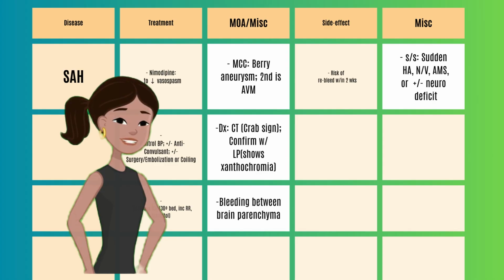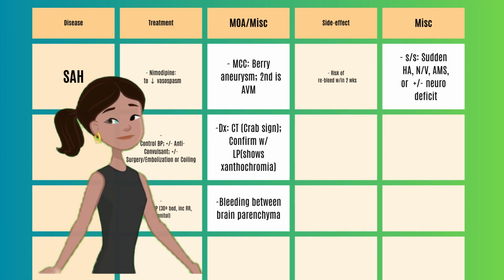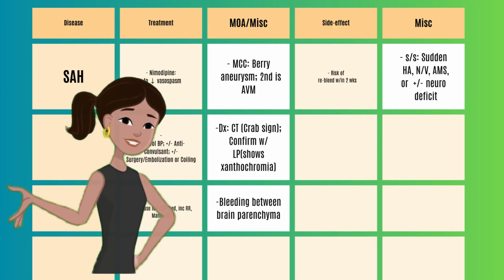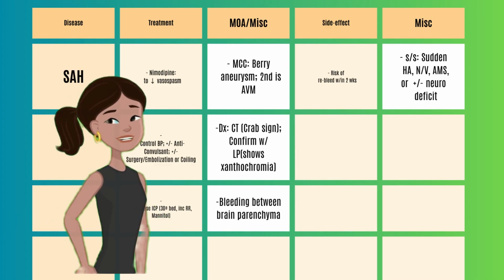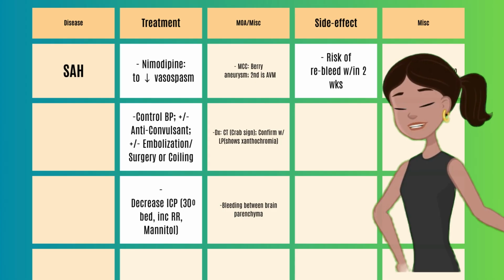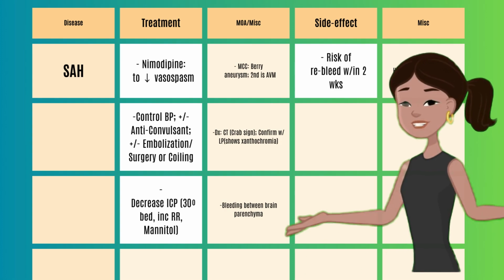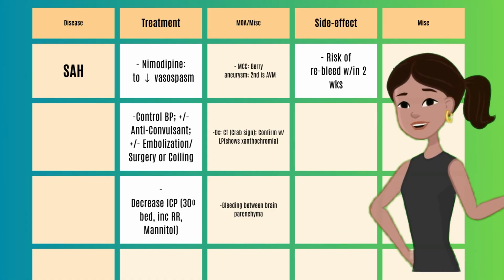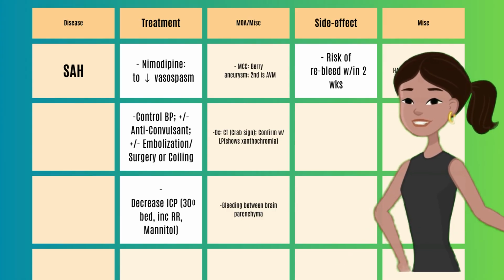Subarachnoid Hemorrhage: Catch It Before It Kills.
Know your Subarachnoid Hemorrhage differential. As a medical student, you need to recognize the red flags, order the right tests, and know what comes next. In this video, we break it down so it sticks:
• Classic presentation – headache, nuchal rigidity, neuro deficits
• Key diagnostic steps – CT, LP, and when to order each
• Management essentials – from BP control to neurosurgery consults
• High-yield pearls for Step 2 and shelf exams
• Rotation-ready tips – what to say on rounds and how to answer pimp
         questions
Whether you’re studying for boards or trying to shine on your neurology or EM rotation, this review will make you more confident in spotting and managing SAH.

📚Goal of this Page: Work up and Treatment of 'Pimp-worthy' diseases.
Whether you’re prepping for Step 2/COMLEX, starting your medicine rotations, or just want to actually understand what’s going on during grand rounds, then this video’s for you.

⚡ Perfect for: Med students • Residents
subarachnoid hemorrhage, SAH symptoms, worst headache of my life, step 2 CK, neurology, emergency medicine, medical school